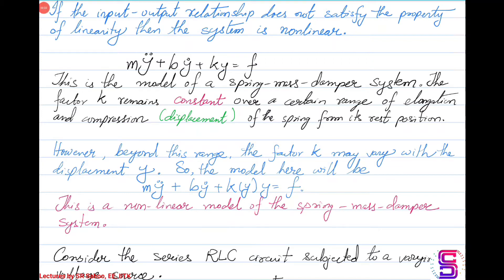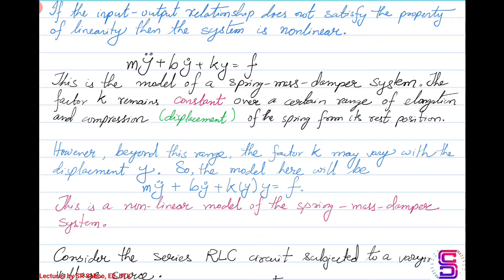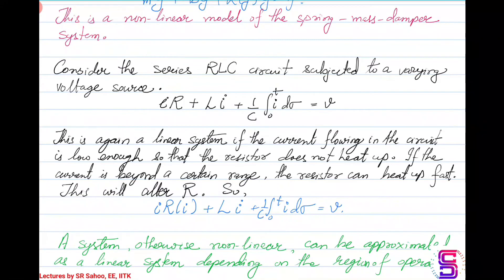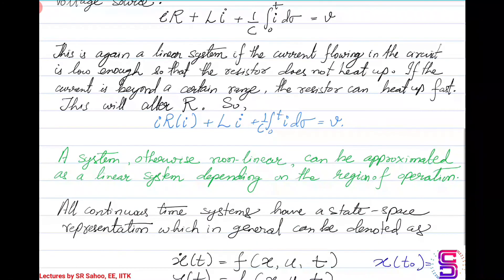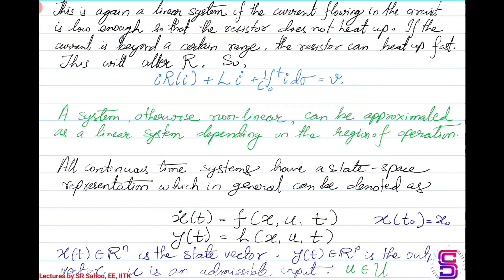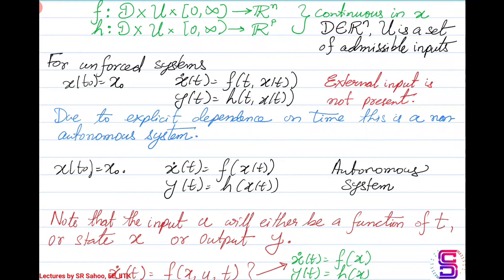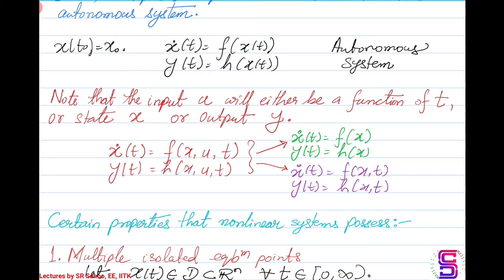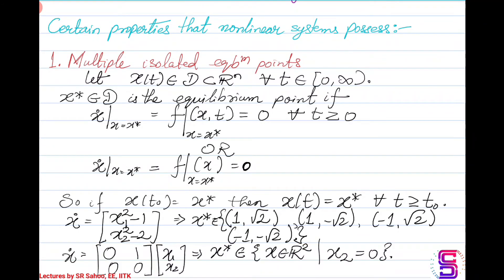61 Introduction to Nonlinear Systems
This lecture introduces nonlinear systems briefly.